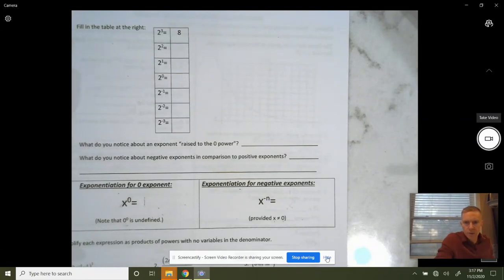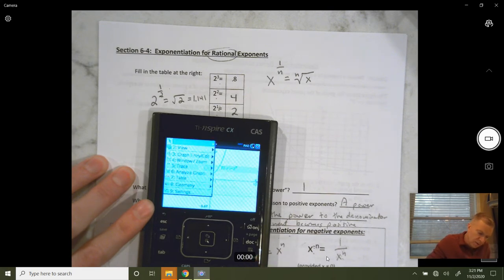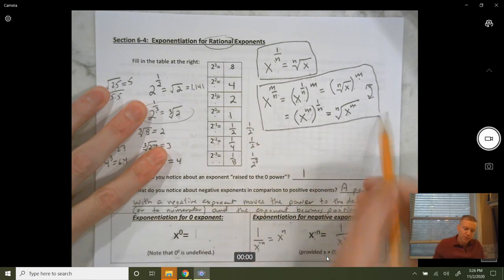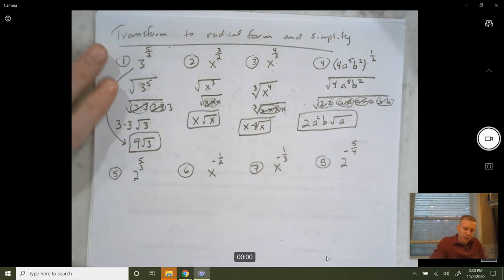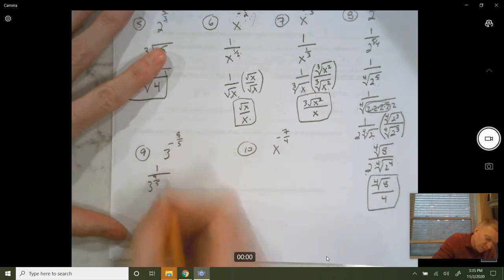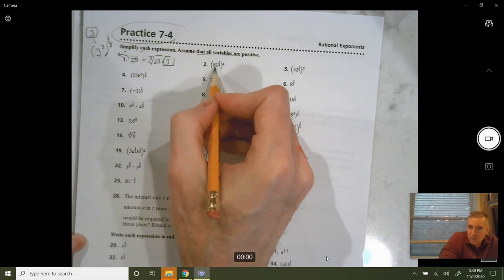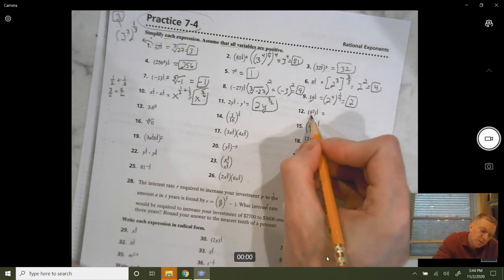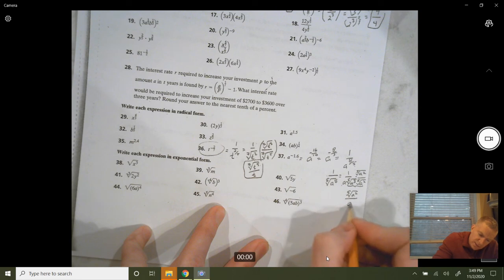A2TH: 6-4 Negative and Rational Exponents